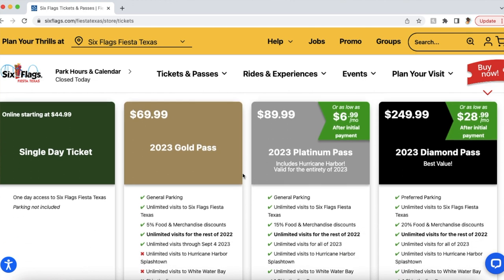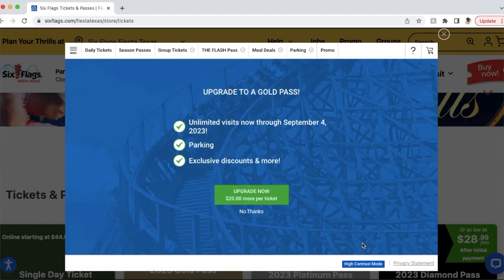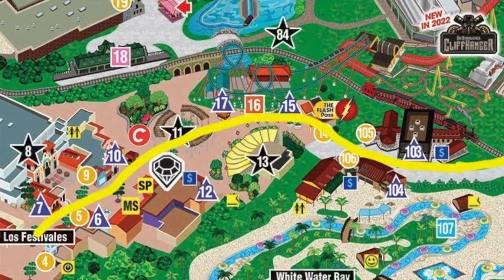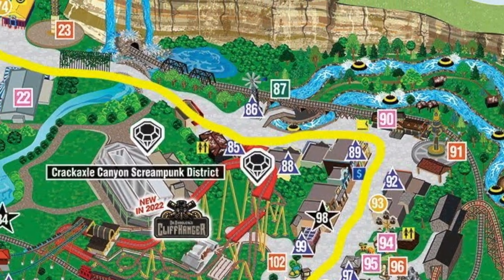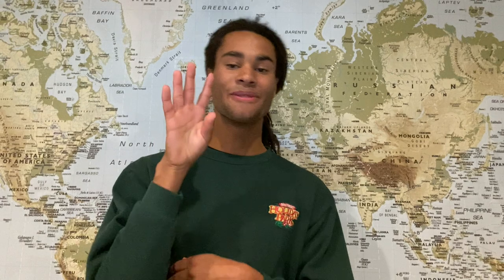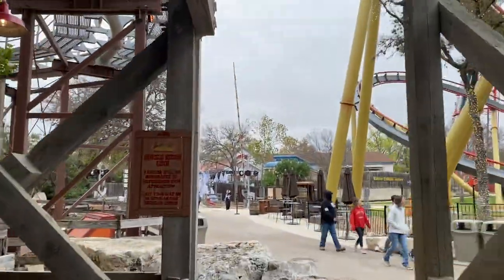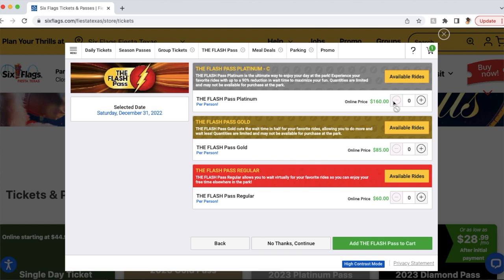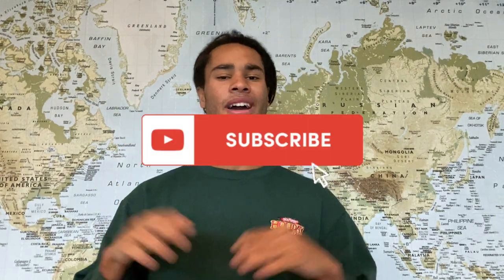Top 6 Tips & Tricks To Save Money & Avoid Crowds at Six Flags Fiesta Texas (SAVE OVER $100)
Camera Equipment:
Primary Camera | iPhone 11pro